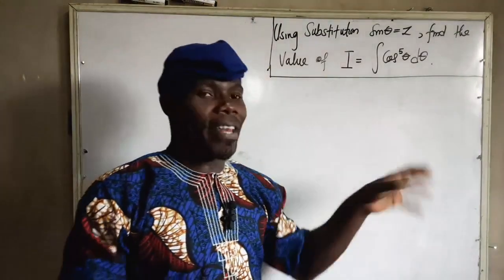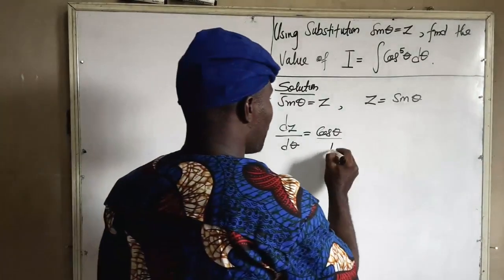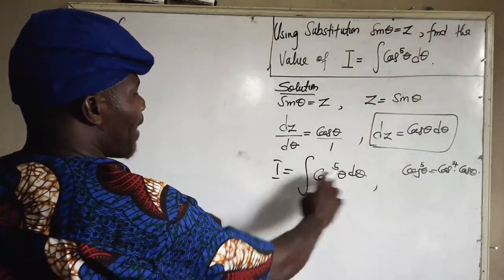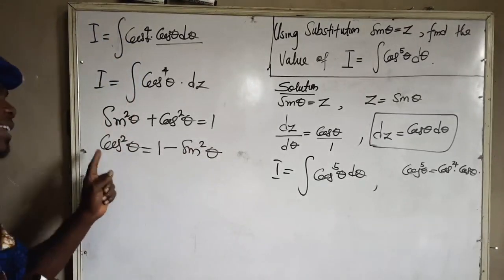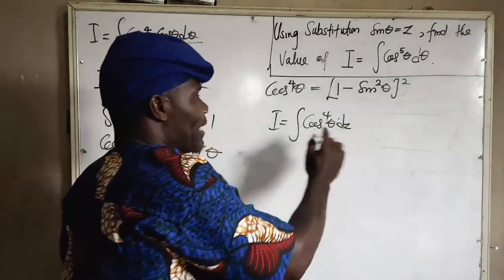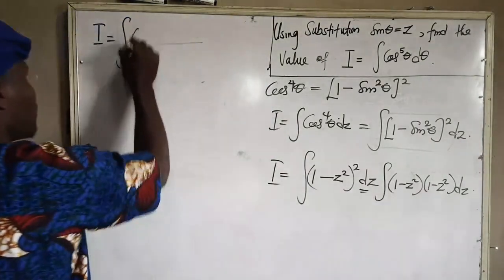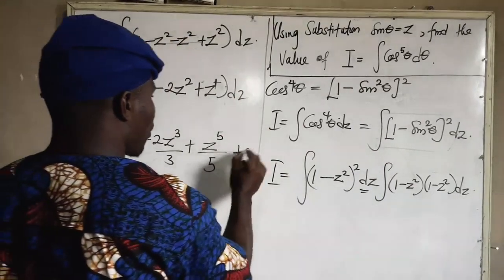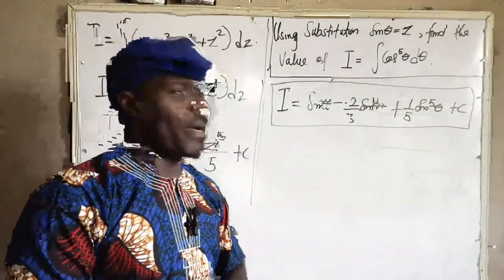Integration by Substitution: Reduction